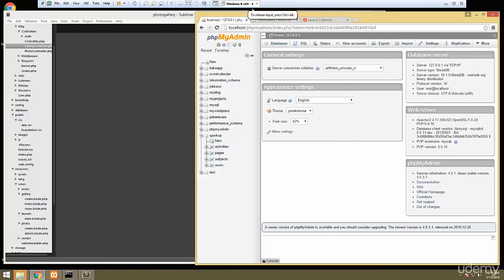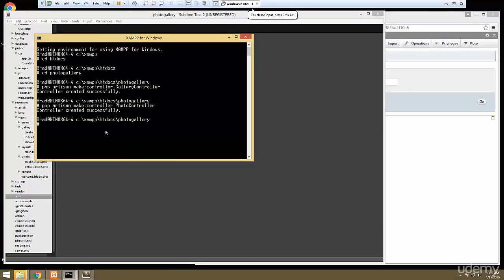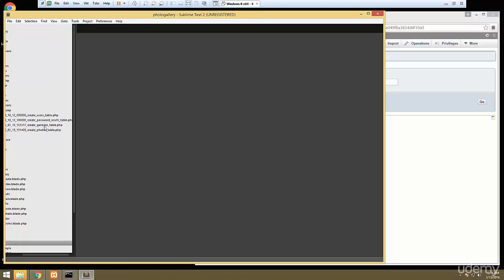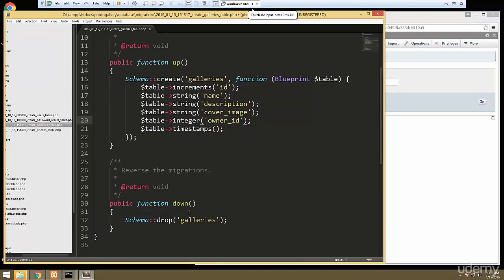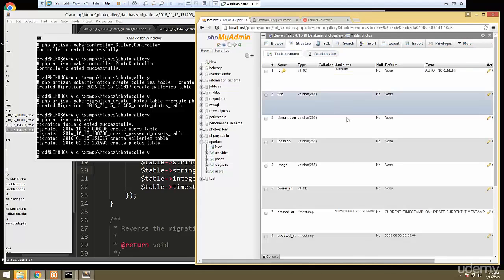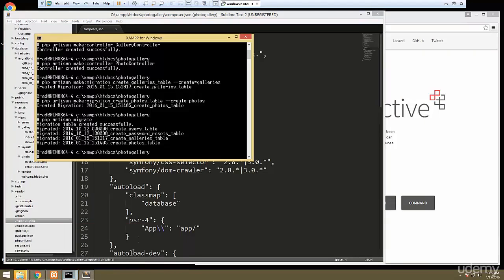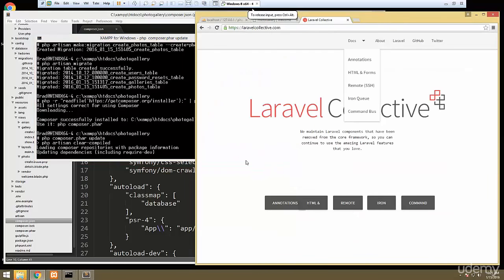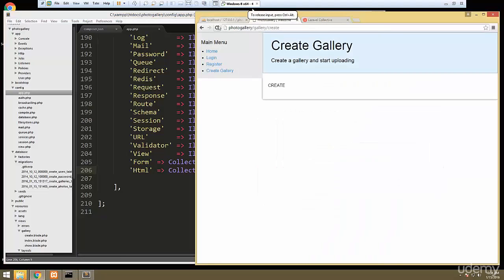Learning Laravel - Create Database Part 1 - Photo Gallery Project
We will learning Laravel Framework though project about Photo Gallery.
Today, we will create database use command in Laravel 5.2. We create database for Photo Gallery project.